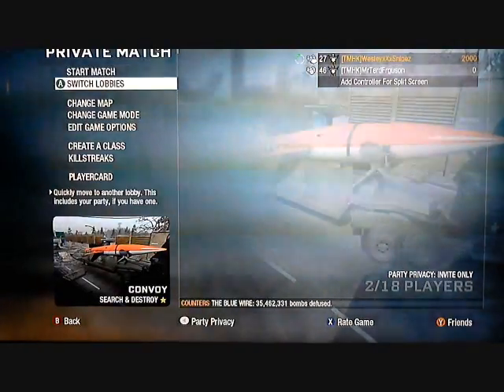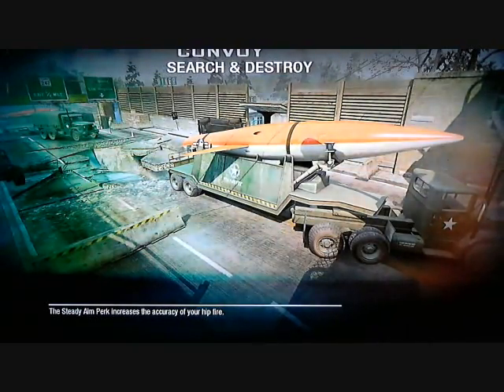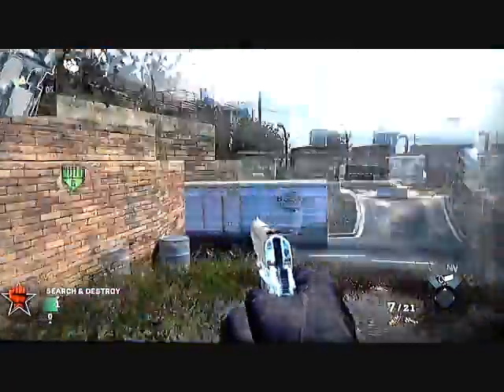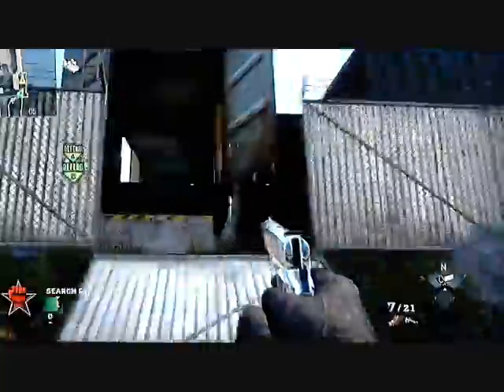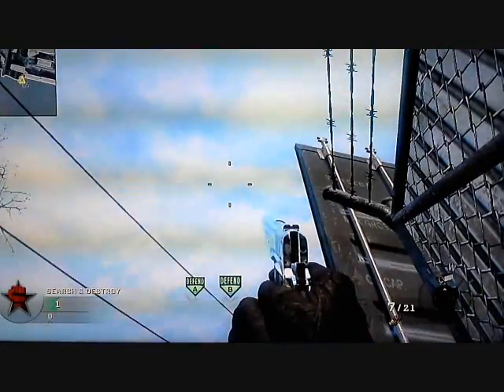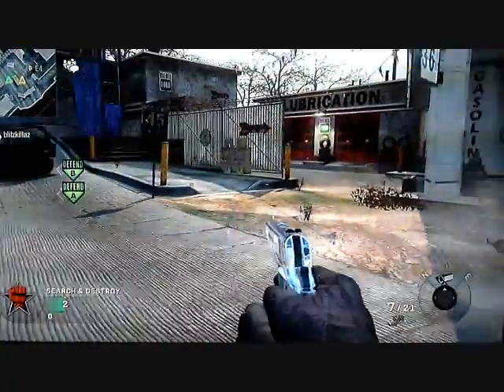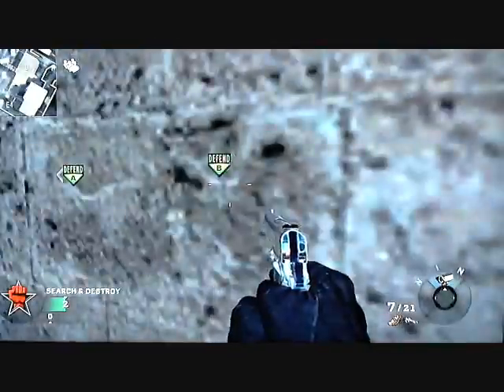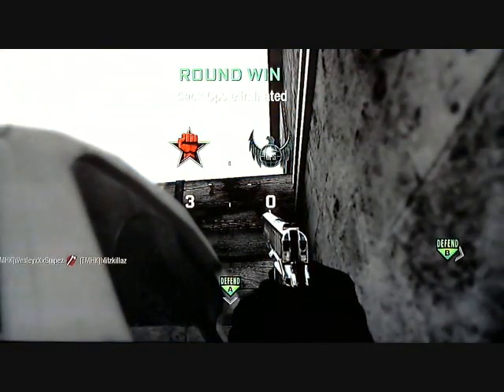Convoy tomahawk spots-DLCTomahawkerz